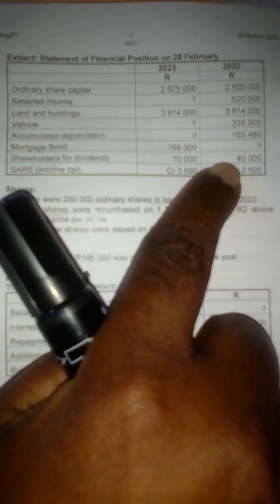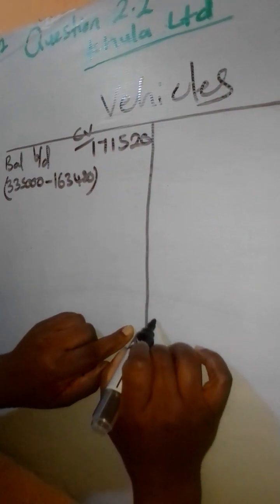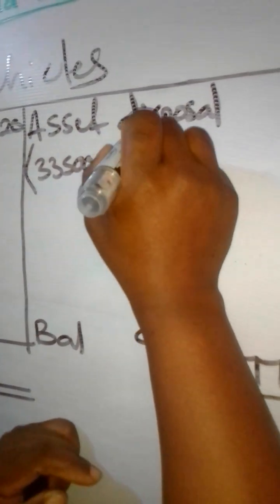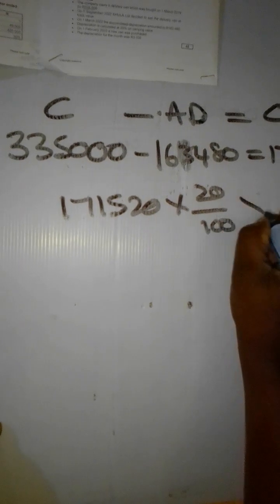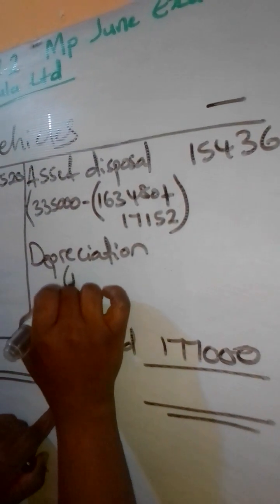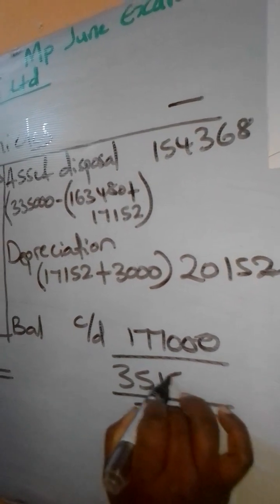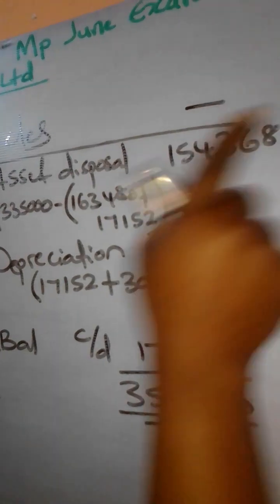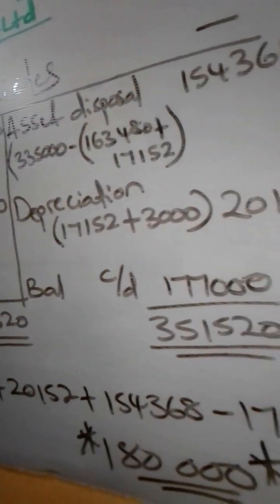Gr 12 Cash flow statement- asset purchased during the year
purchase of fixed asset- Mpumalanga June 2023